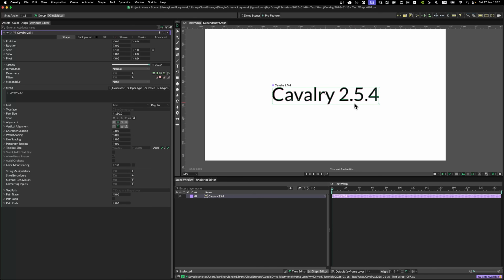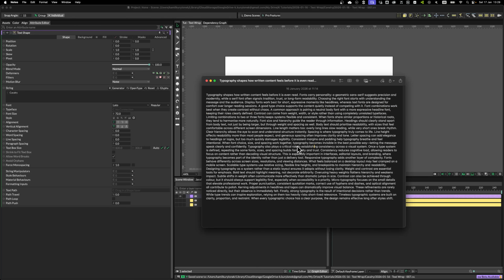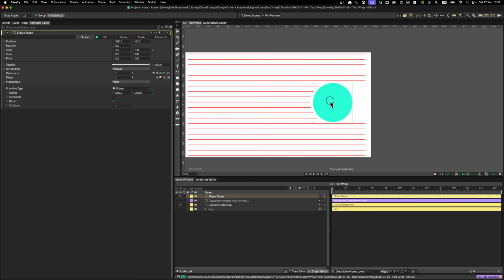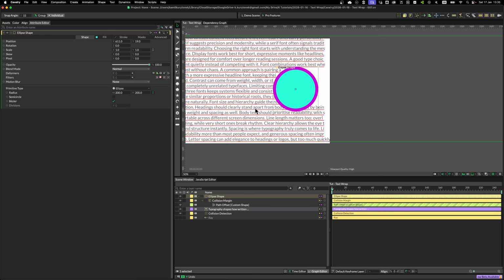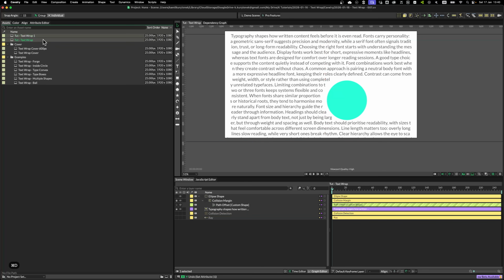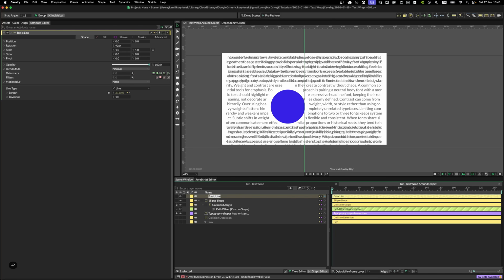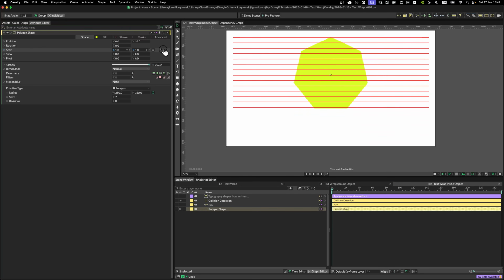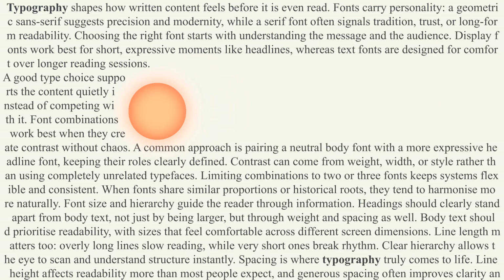Create Text Wrap Effect Around Shapes in Cavalry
In this tutorial, I show how to create text wrap–style effects in Cavalry, similar to what you might be used to from tools like InDesign or Illustrator — but adapted for motion graphics and animation.

I walk through how to use Ray and collision shapes to detect objects and dynamically push text around them. Starting from a simple single-column setup, I gradually build more advanced examples, including wrapping text around objects from both sides, adding proper margins ,so text never overlaps shapes, and troubleshooting common issues when Rays start colliding with each other.

This isn’t a traditional print-style text wrap tool — it’s a procedural motion design technique — but once you understand the logic, you can adapt it for animated layouts, kinetic typography, and responsive design systems.

🎬 *Chapters:*
00:00 Examples
00:36 Ray tool explanation
01:25 Simple Text Wrap
04:11 Fixing text overlap with extra Path Offset
06:36 Text Wrap effect notes
06:55 Wrapping object from both sides
09:52 Text Wrap inside an object